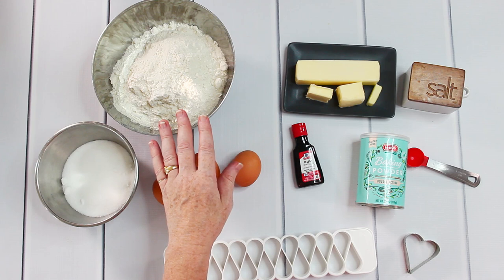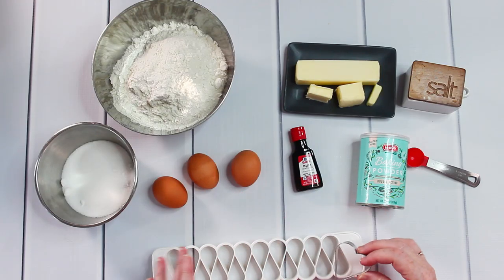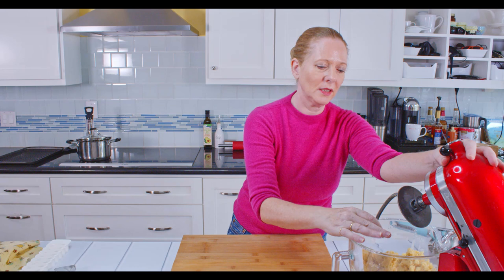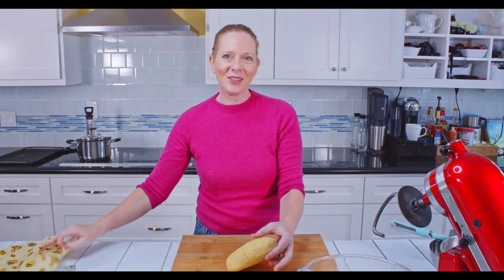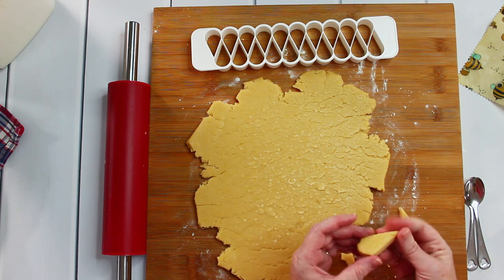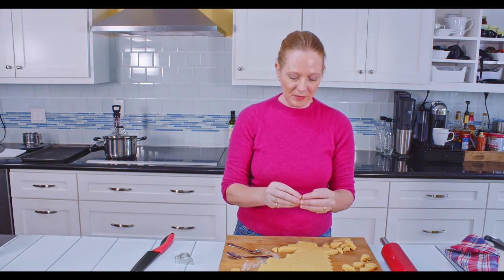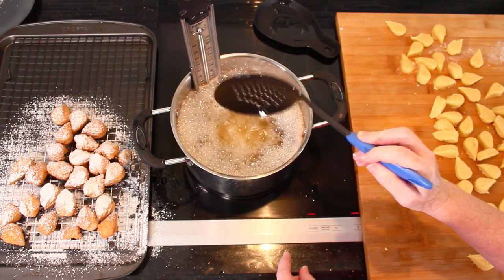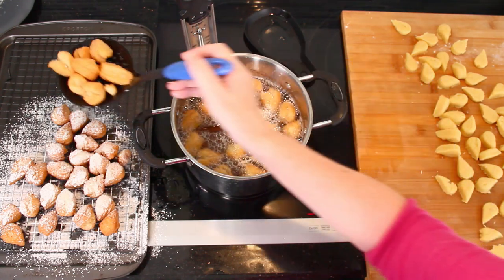How to Make Mutzenmandeln ✪ MyGerman.Recipes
Mutzenmandeln get their name from their shape: The word "Mandeln" means "Almonds" and these sweet carnival pastries are shaped like almonds. They are traditionally made and consumed between New Years' and Ash Wednesday.